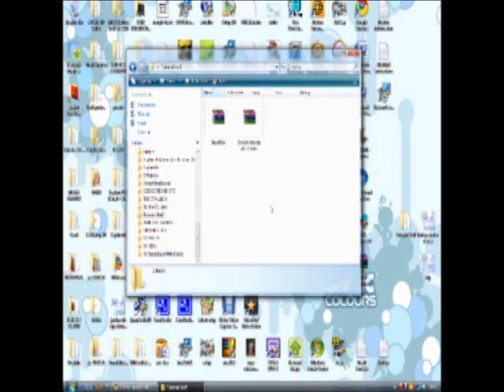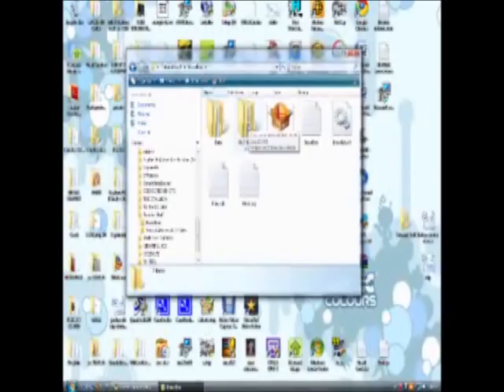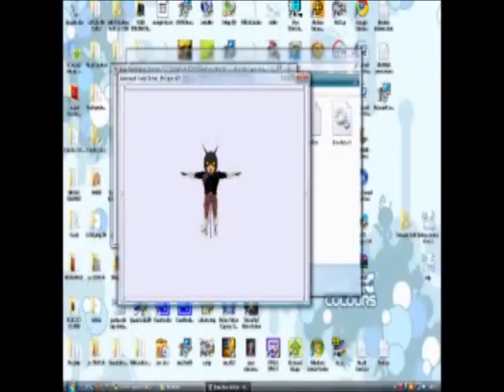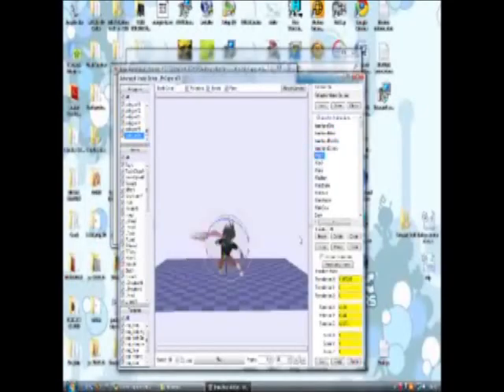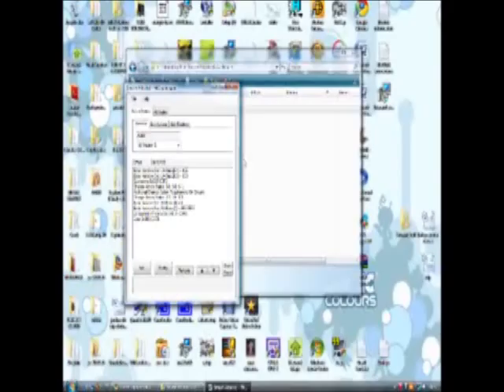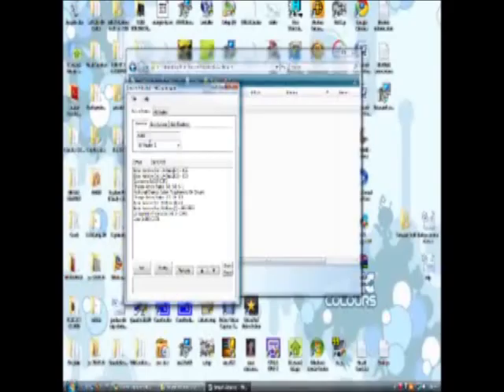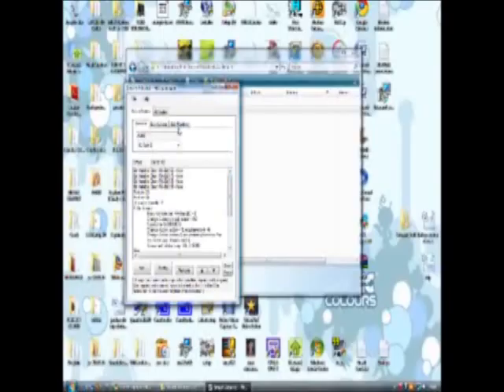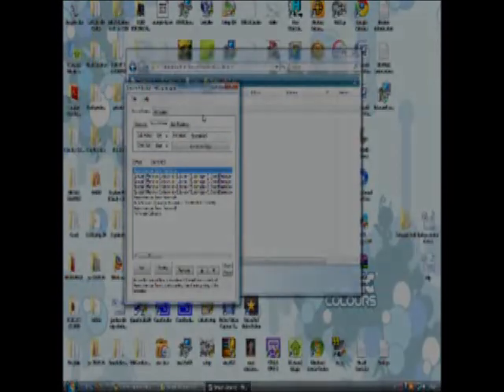PSA and Brawlbox Tutorials - Intro: Let's get started!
Here're the download links to the two main programs that you'll need:

(extract these just like you did with the two above files)
There is also one more file that you'll need, but I'll put it up later =)

This is kind of a testing vid.  It's nothing really too major and it's mainly for quality reasons since this is the first time that I've used this screen capturing device before (it's called Debut for anyone who wants to download it for some obscene reason)